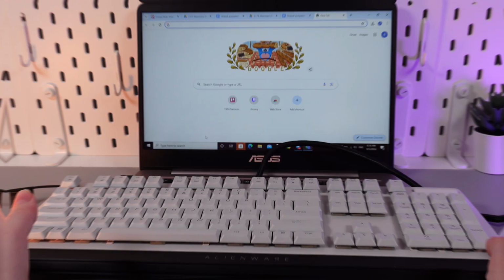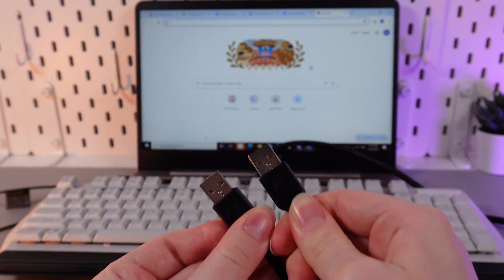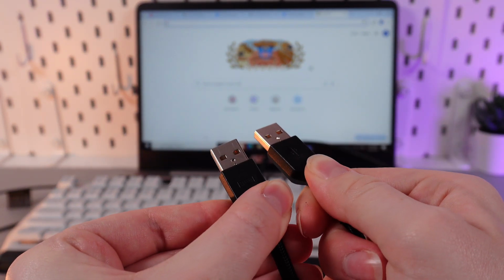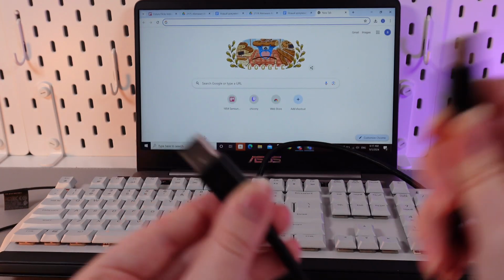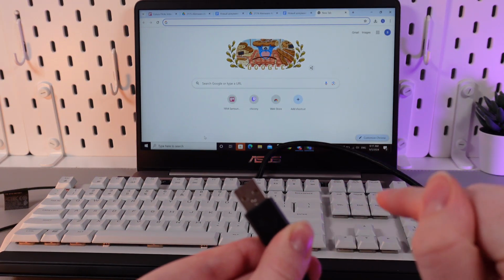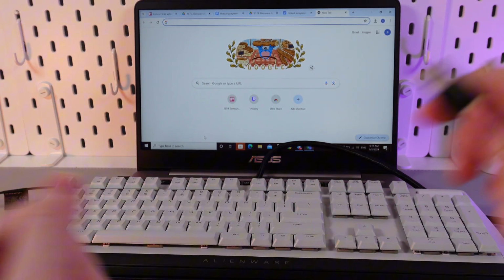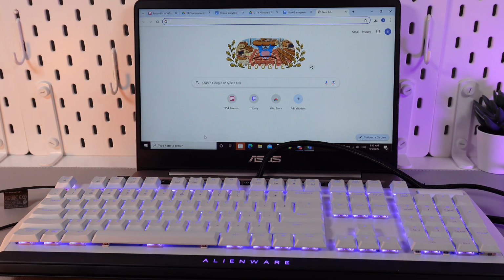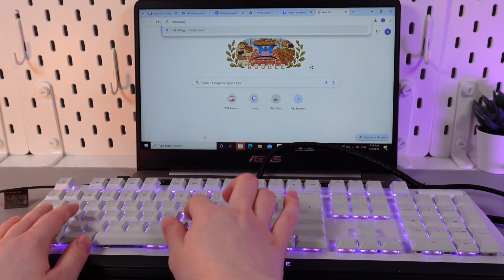How to Setup Your Alienware AW510K: Key Features You Should Know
Discover how to set up your Alienware AW510K with our easy-to-follow guide. This video covers everything from initial setup to optimizing settings for peak performance. Whether you're new to this gaming keyboard or need a refresher, this tutorial will help you get the most out of your Alienware AW510K. Learn the best practices and tips to ensure smooth operation and a seamless gaming experience.